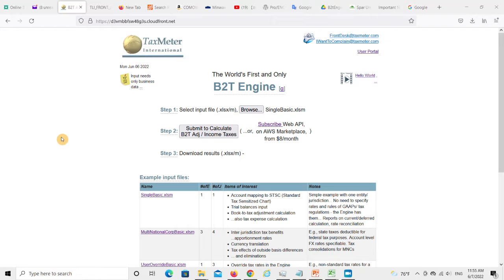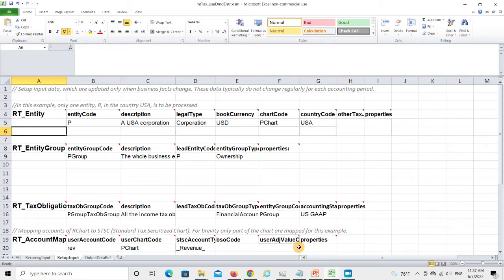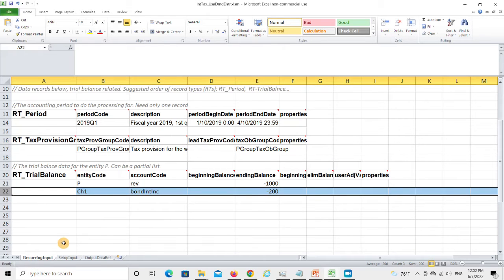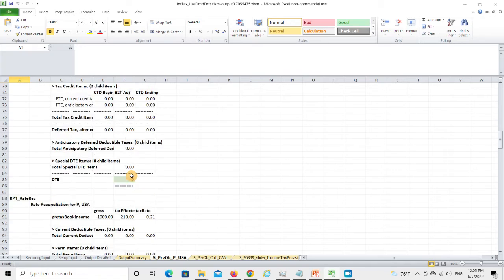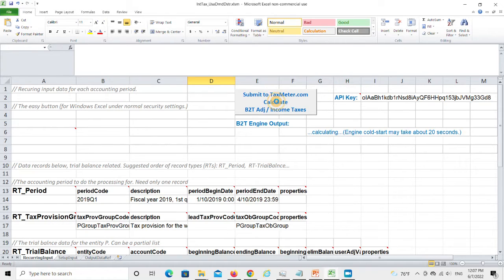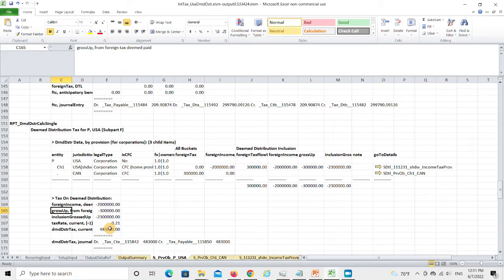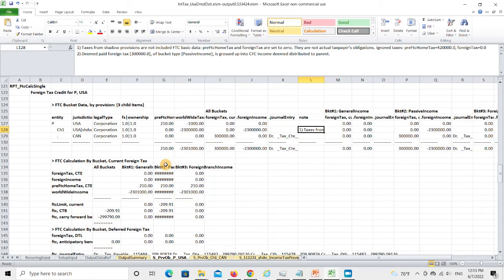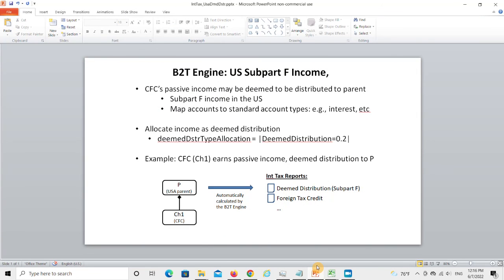B2T Engine 904: US Subpart F Income - Deemed Distribution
This is to briefly examine the B2T Engine output data that are related to deemed distribution (Subpart F income) from a controlled foreign corporation (CFC).